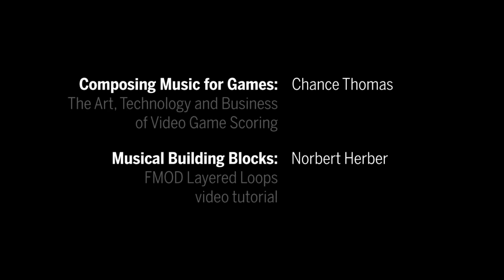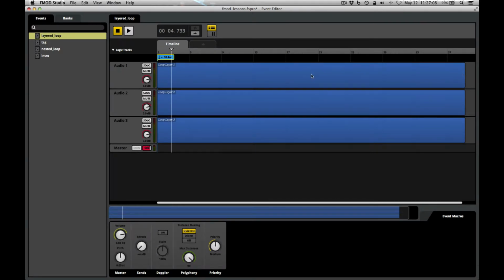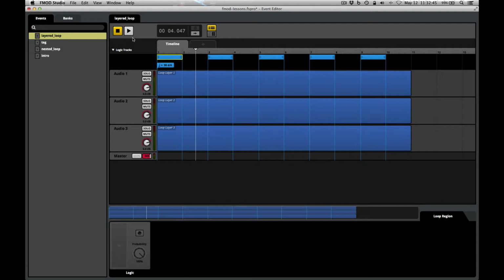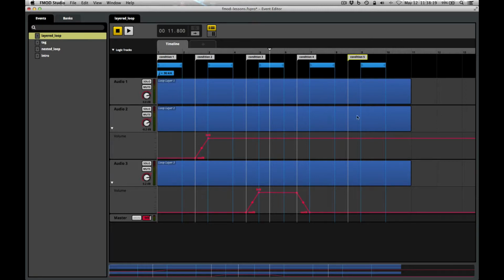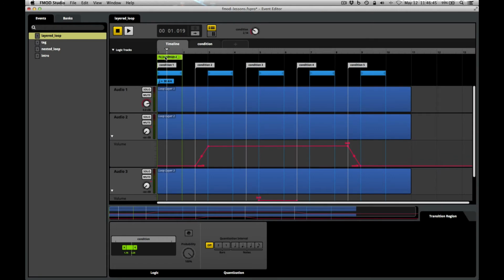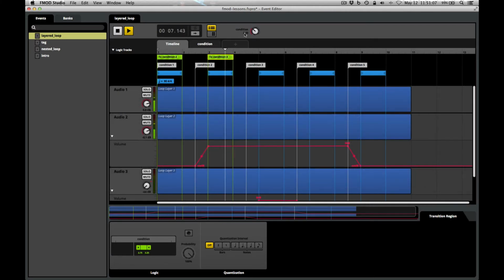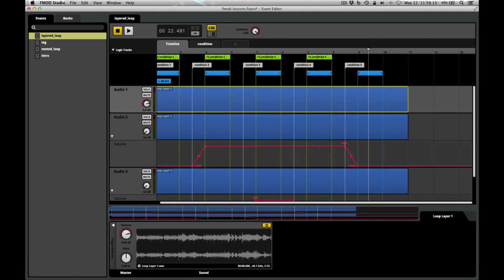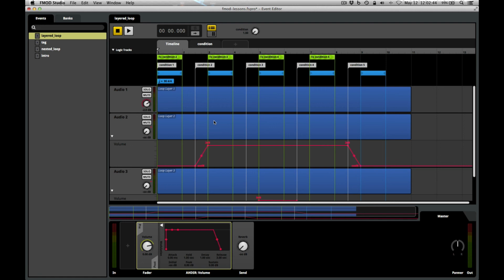Musical Building Blocks: Layered Loops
This lesson gets into some of the more challenging ideas and techniques presented in "Composing Music for Games" by Chance Thomas. A Layered Loop Building Block is made of individual musical loops, each composed to repeat indefinitely. In FMOD these loops are layered on separate tracks within the same event. When states change within the game world, individual tracks are mixed in real time, creating a version of the game music that is appropriate to what a player is currently doing. Watch this video to learn how to create a Layered Loop Event in FMOD with three different intensity levels.

Get "Composing Music for Games: The Art, Technology and Business of Video Game Scoring" by Chance Thomas